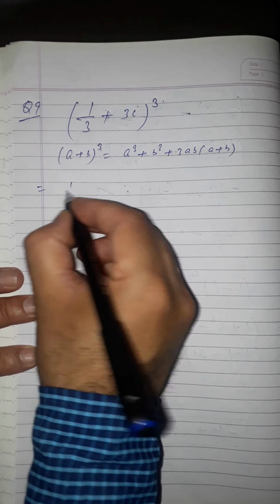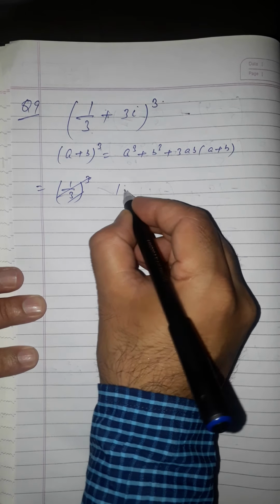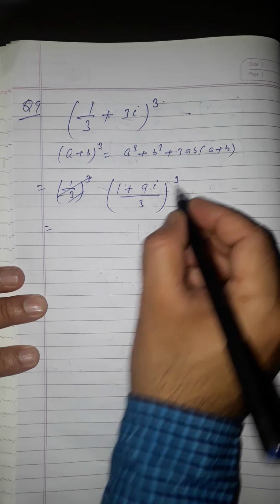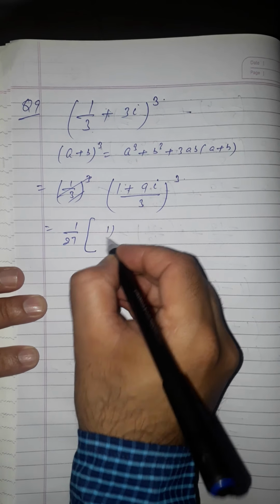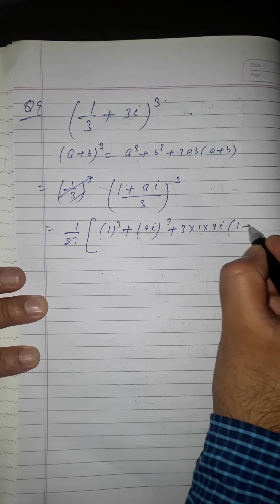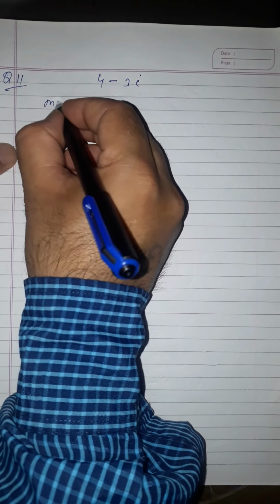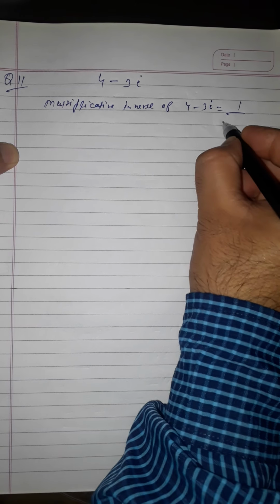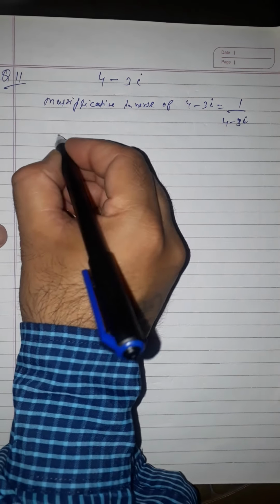CLASS XI MATHS CH.- 5